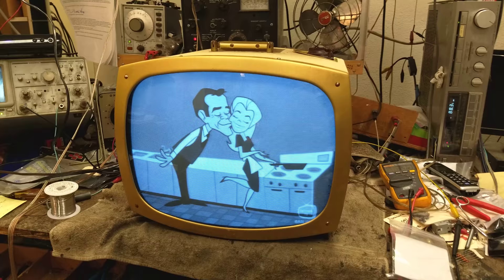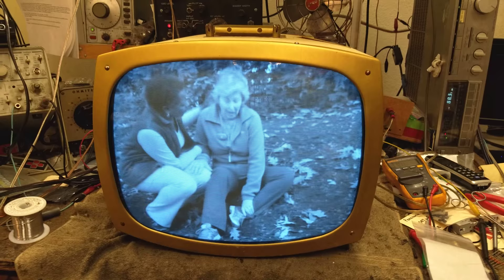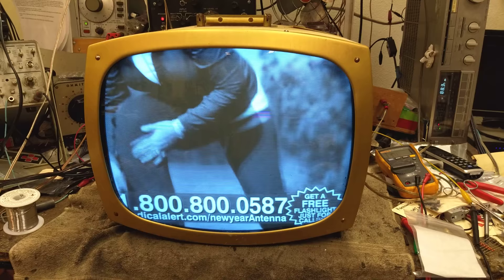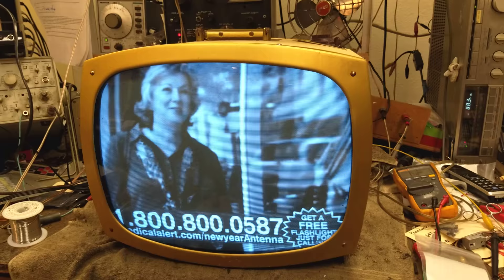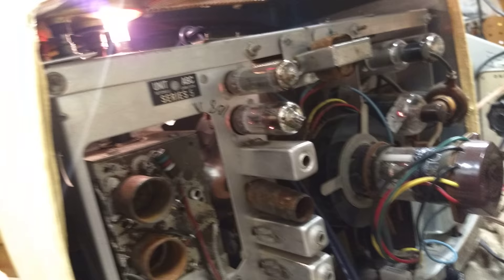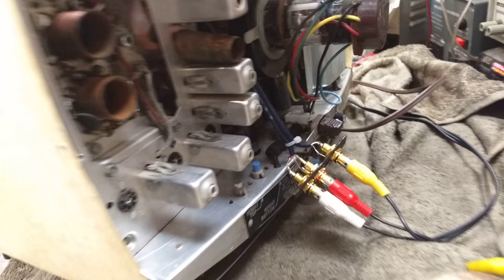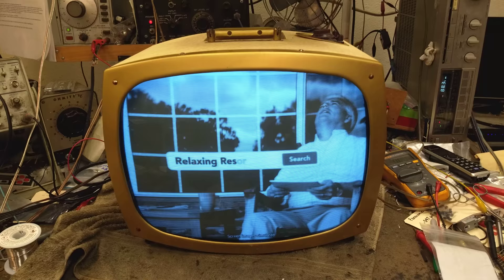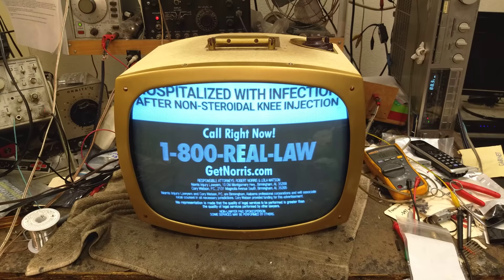Watch a 1959 Setchell Carlson C105 portable black and white tv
Tuner and IF we're badly damaged from water intrusion. Restored chassis best possible and installed direct composite audio/video RCA inputs. Added an lm386 preamp to boost the audio signal. wanted at least about .7v worth of audio at the grid